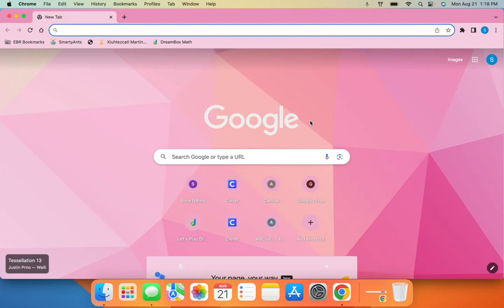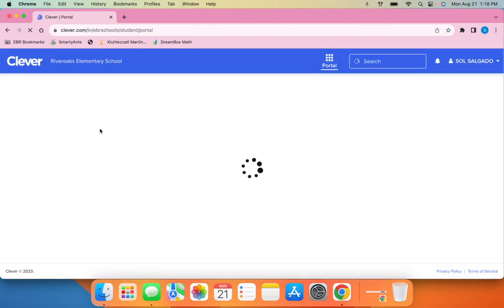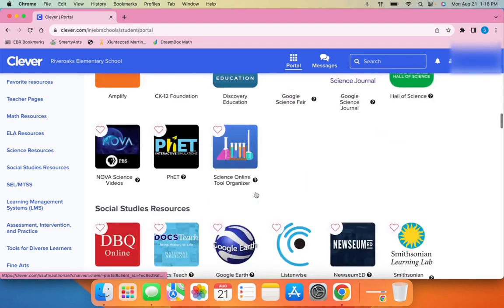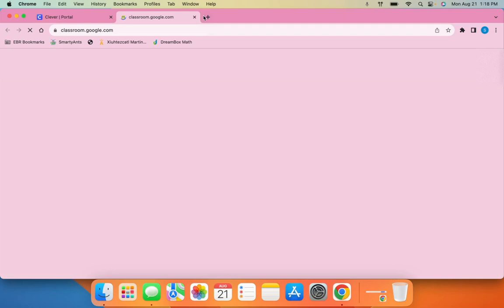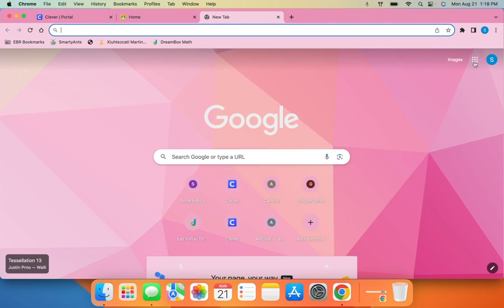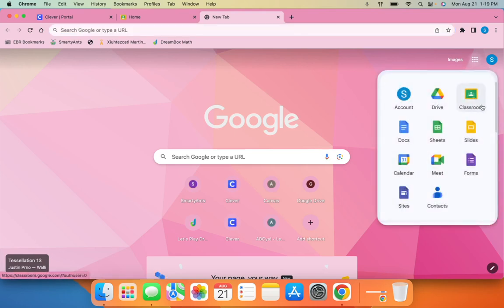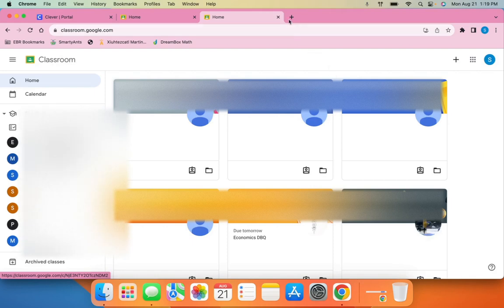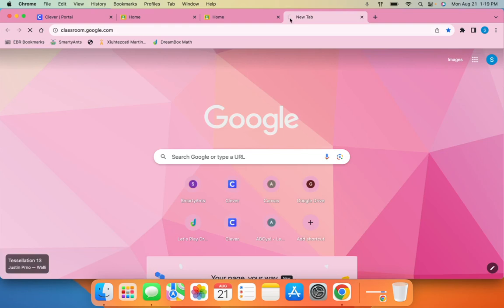How to Access Google Classroom: For Students